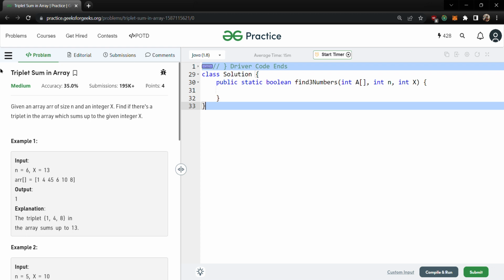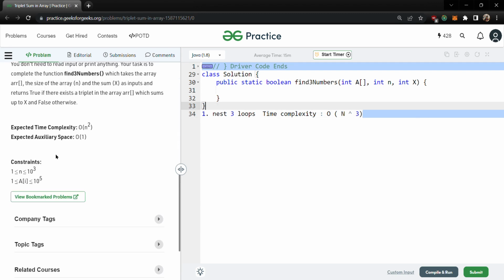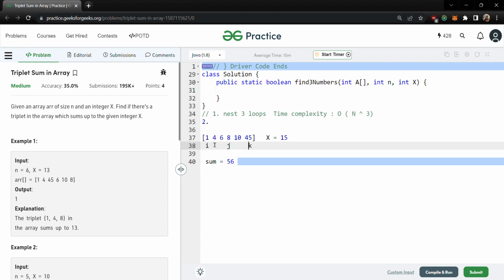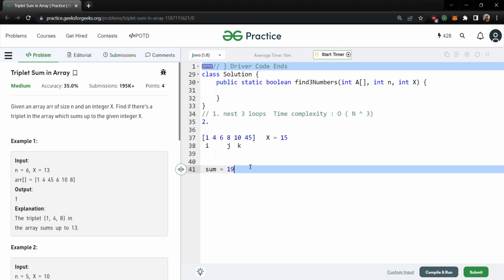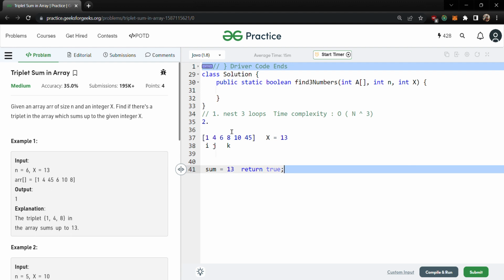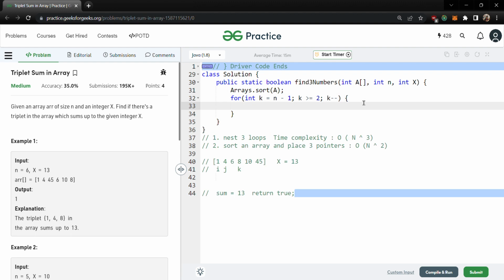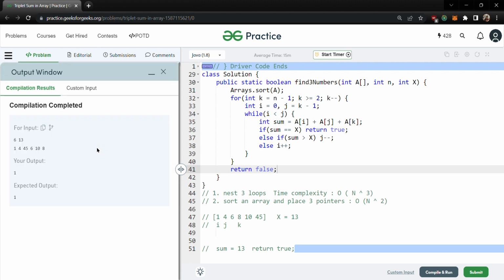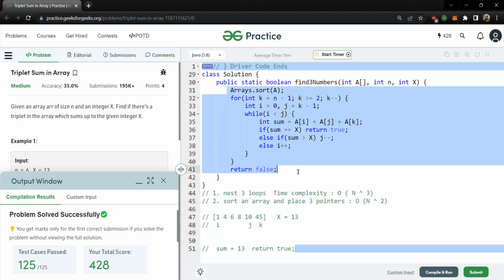Triplet Sum in Array : GeeksforGeeks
In this problem we have given an Array and an Integer X, we need to find if there exist any triplet which has sum equal to given Integer X.
We have used Sorting and 3 Pointers approach to solve this problem optimally.